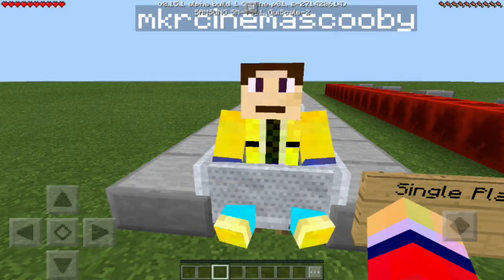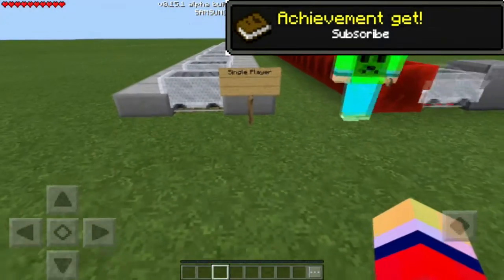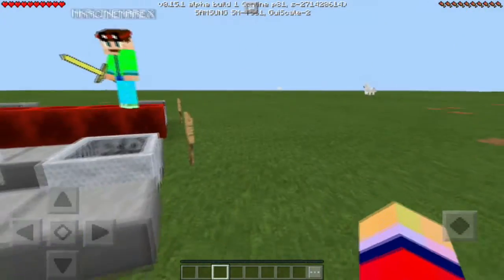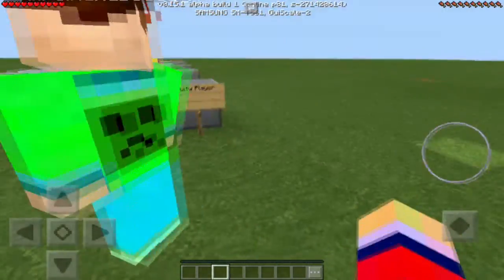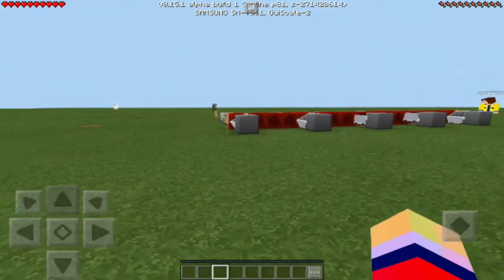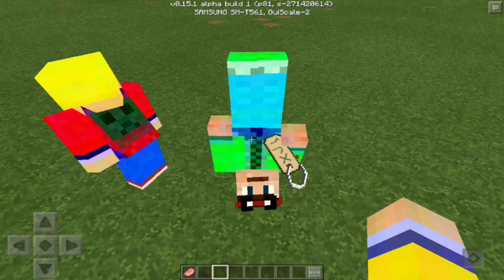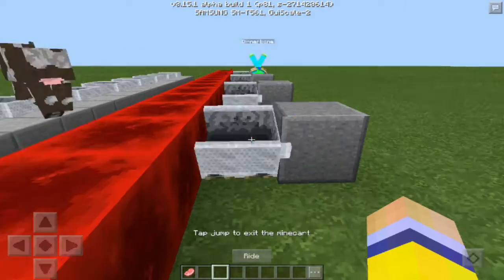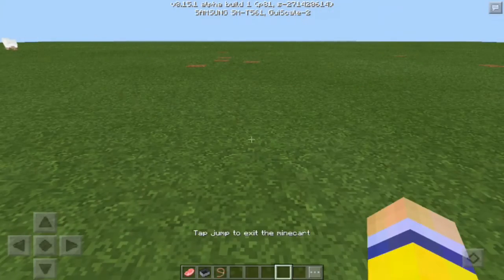✔Teleportation Trick Minecraft Pocket Edition!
Hope you all enjoy:D

And remember.

If you read this far